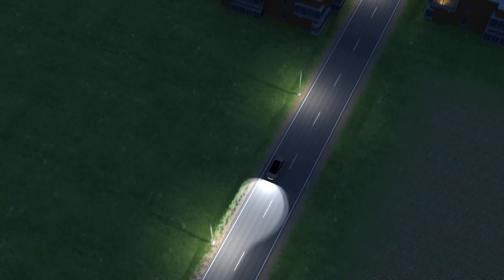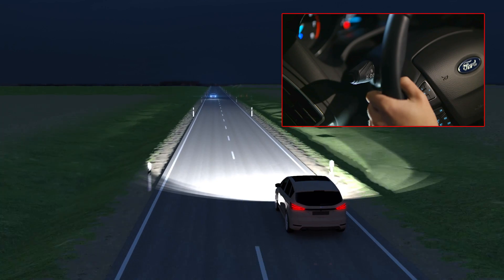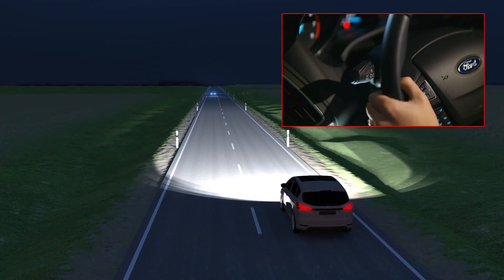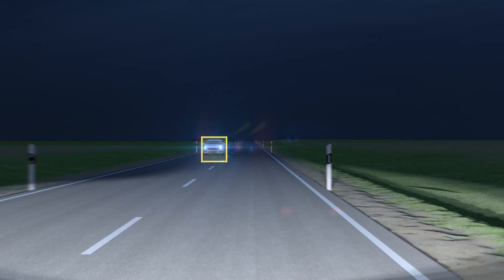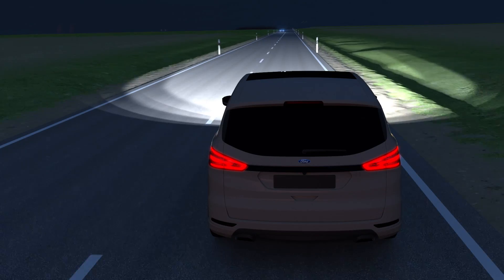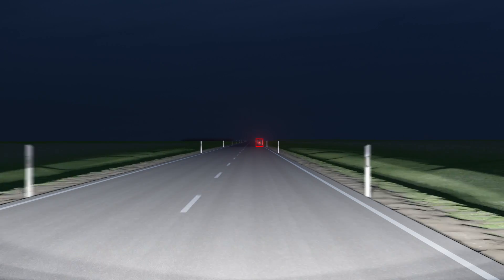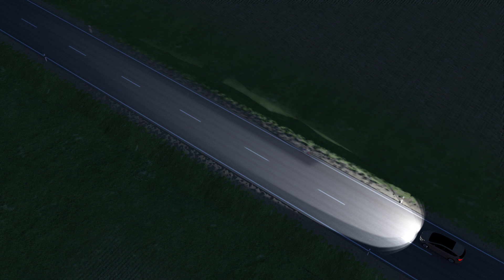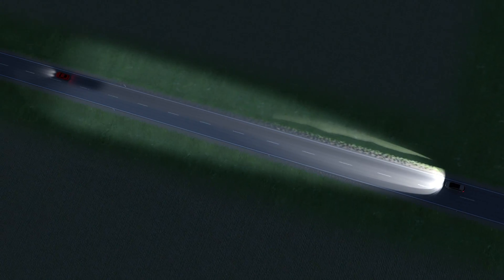High-beam headlights that don’t dazzle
Ford’s new Glare-Free Highbeam technology lets drivers see further with their high-beam headlights without distracting other road users